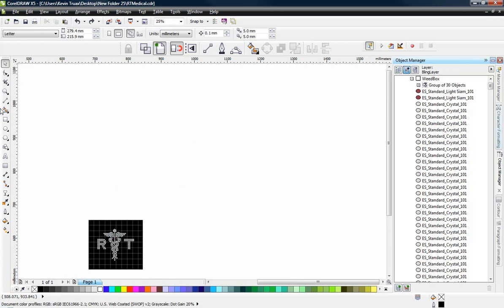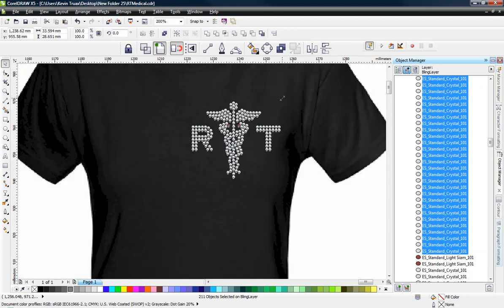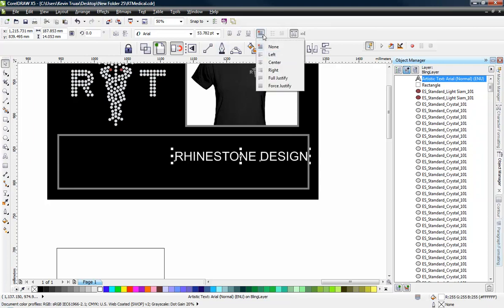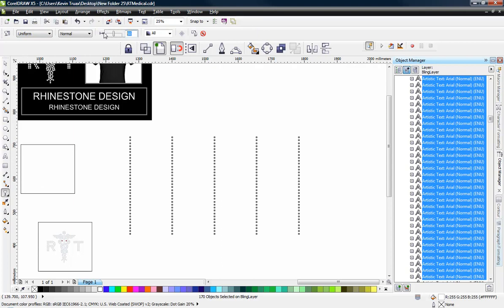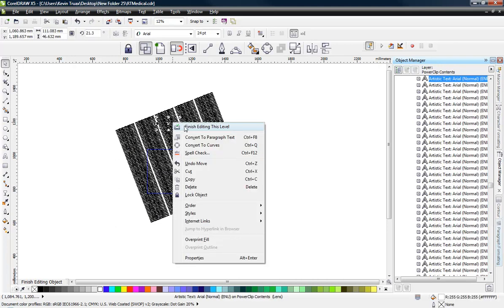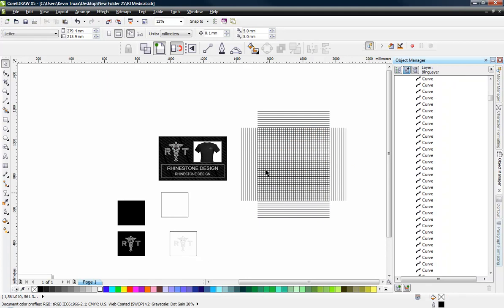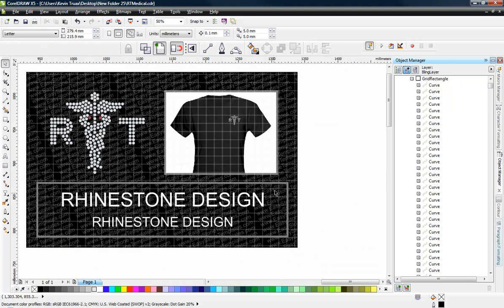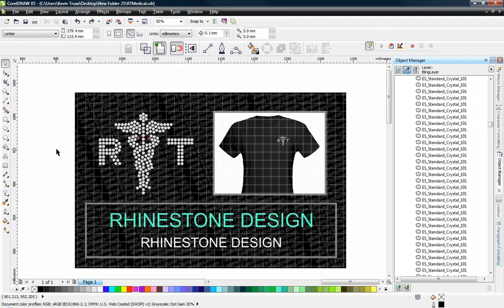CorelDRAW - Creating a Rhinestone Mock Up Template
In this video we show you how to use CorelDRAW to create a Rhinestone Mock Up Template.